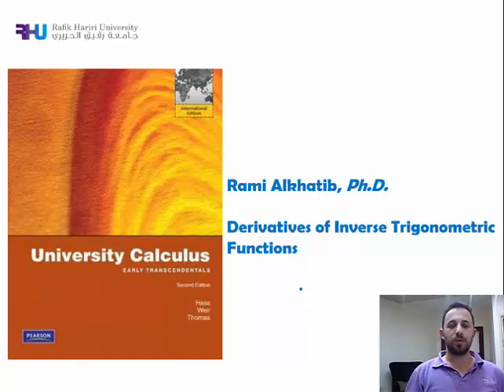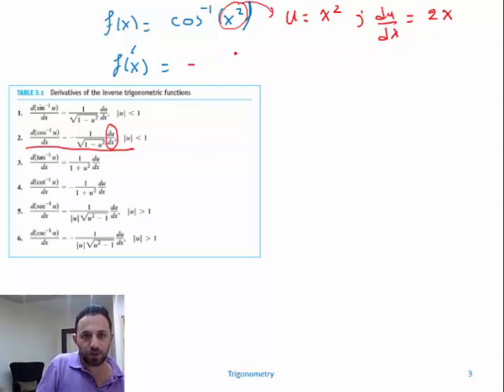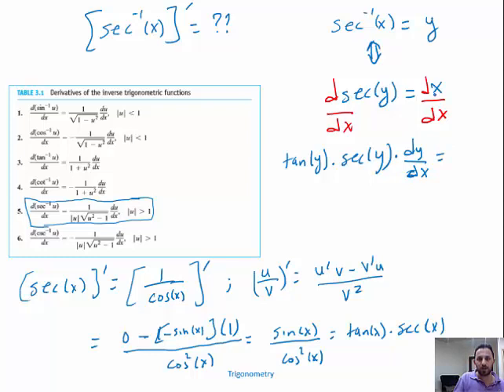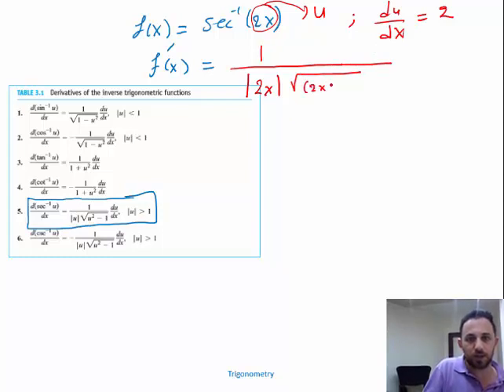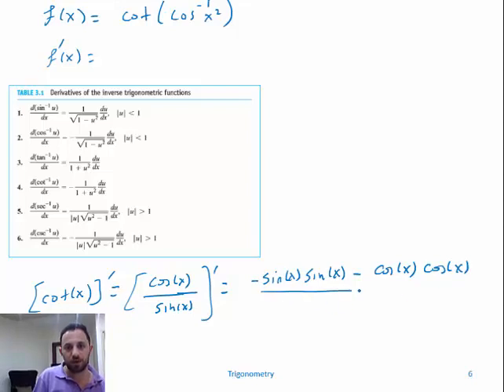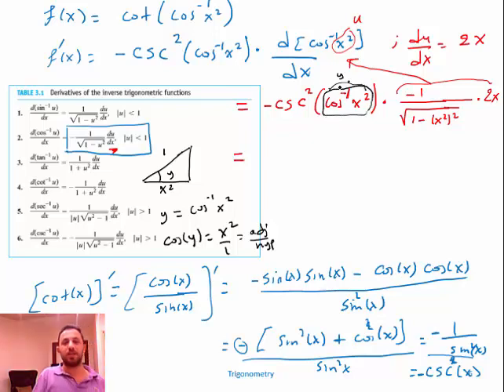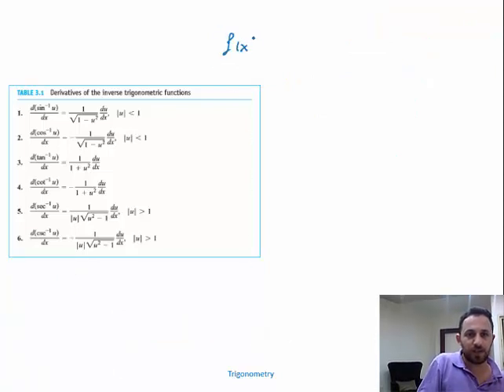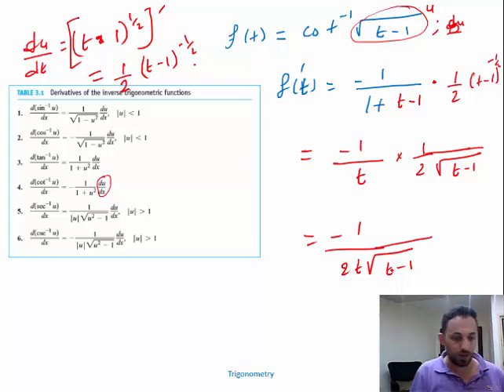Derivatives of the Inverse Trigonometric Functions